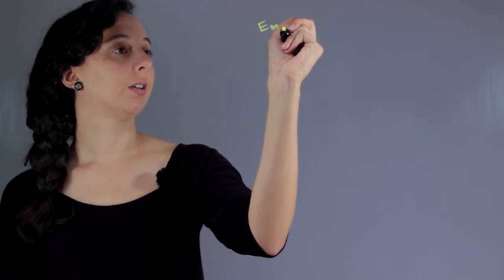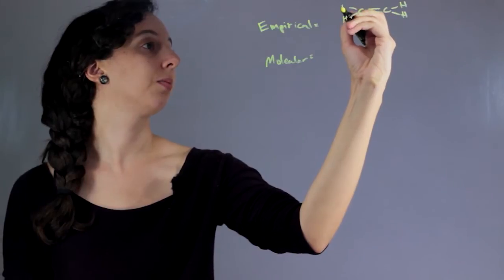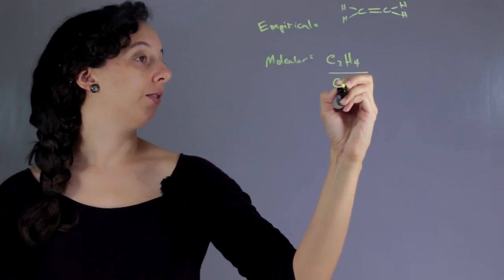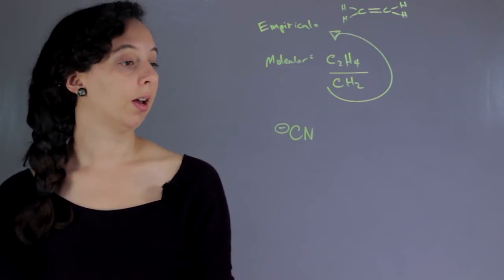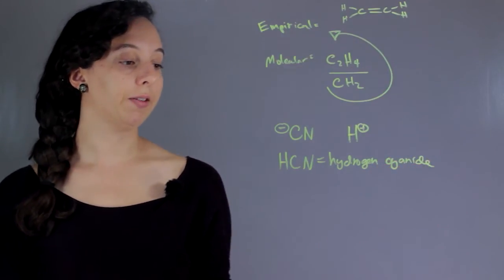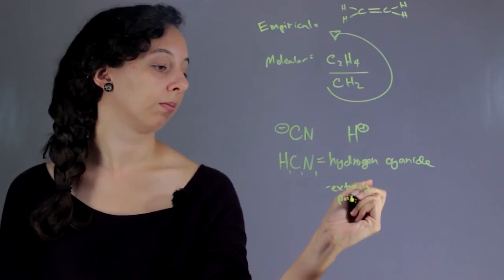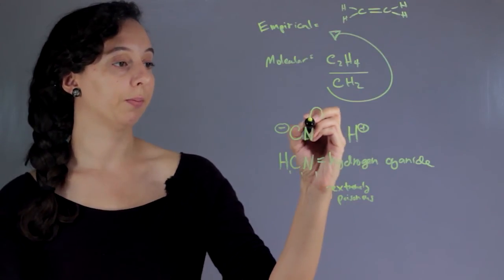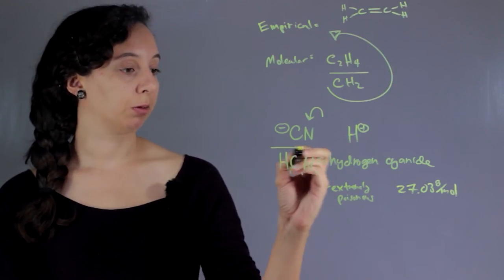Empirical Formula for Hydrogen Cyanide : The Marvels of Chemistry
Empirical formulas for hydrogen cyanide are a little bit different than the molecular formula. Find out about the empirical formula for hydrogen cyanide with help from an experienced chemistry professional in this free video clip.